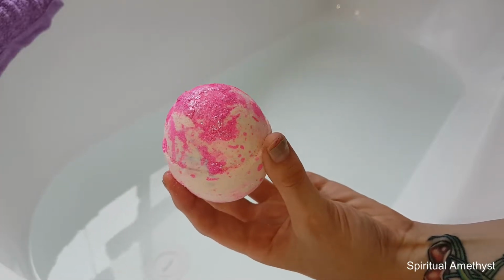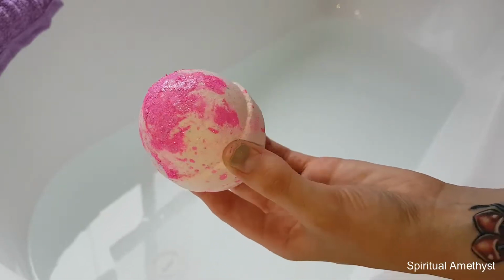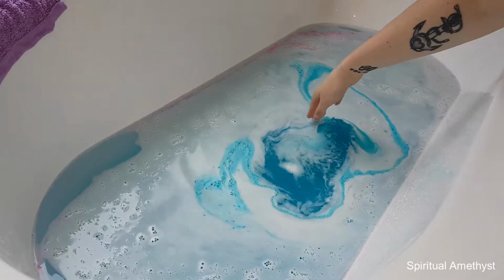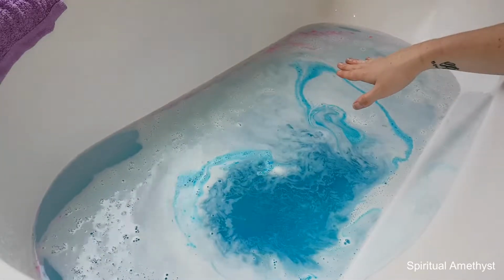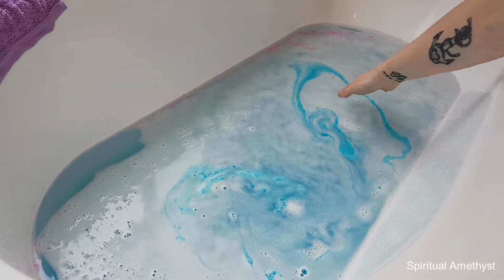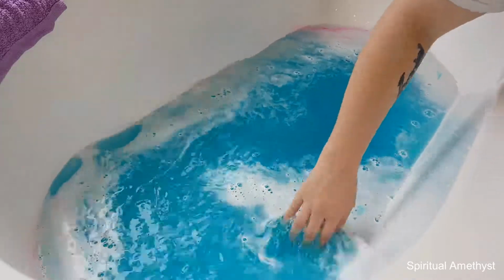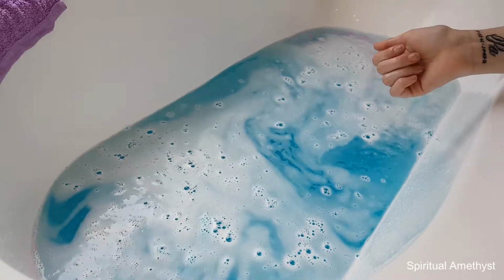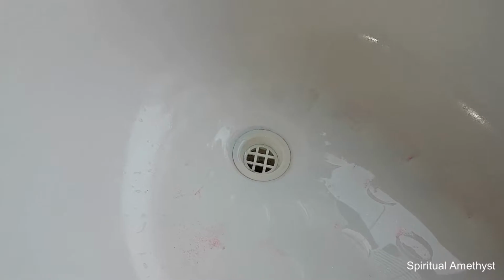Fizzz Bath Bombs ~ Chanel No. 5 ~ Demo & Review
Hello everybody and welcome back to my channel, so today we (and by we, I mean me, myself and I, as I was home alone with a bottle of wine) went with a Chanel No. 5 scented bath bomb.

Fizzz Bath Bombs is a family owned business that works hard til 3am every night making bath bombs for two weeks, then set up shop for two weeks! The owner is actually on break at the moment as she's having a baby but she'll be back in no time!

(currently down, but will be back soon)

Check out the other products I got from this company by watching my "What I Got For Christmas" video -